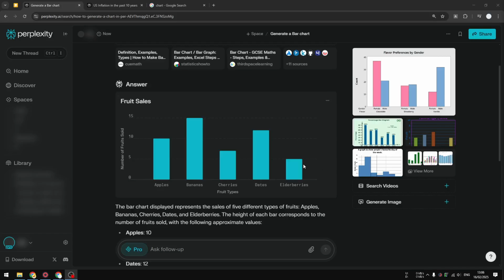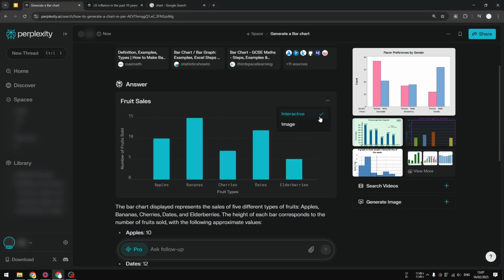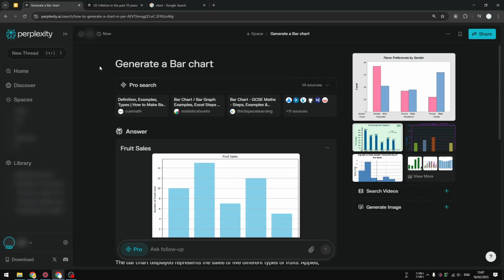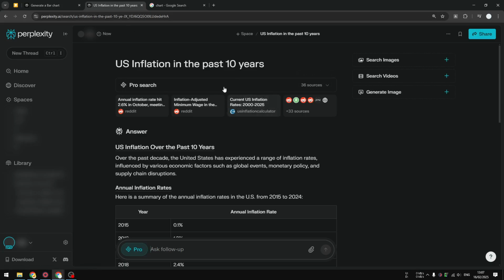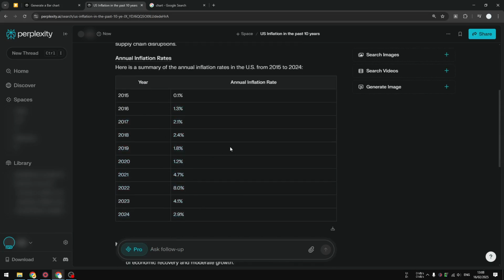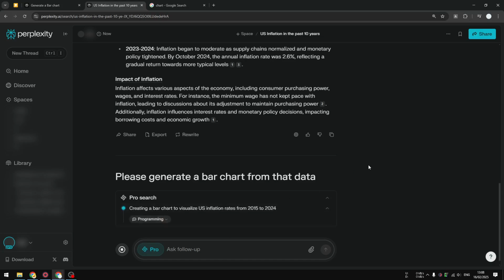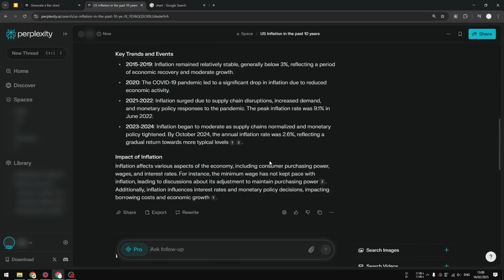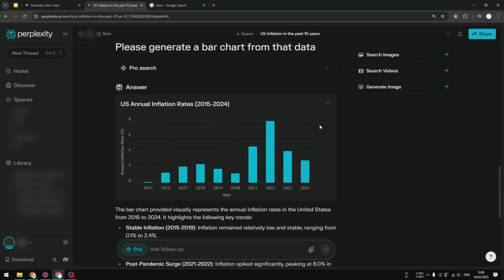How to Generate Chart Using Perplexity AI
👉 Learn how to generate charts using Perplexity AI, solving the problem of manual data visualization. This video guides you through the process, helping you create informative charts efficiently with Perplexity AI's advanced tools.